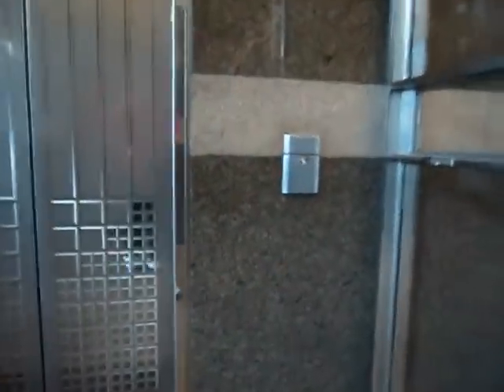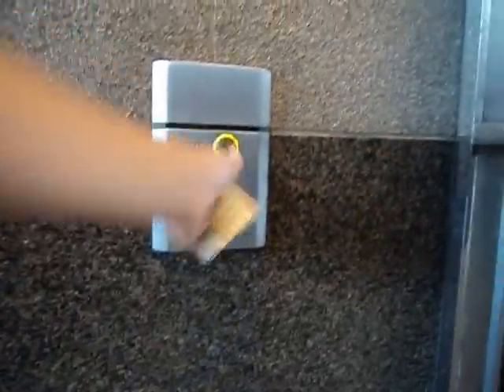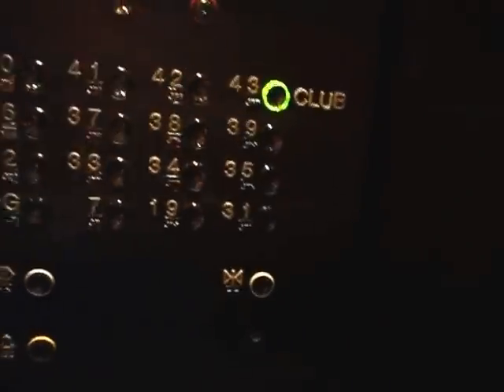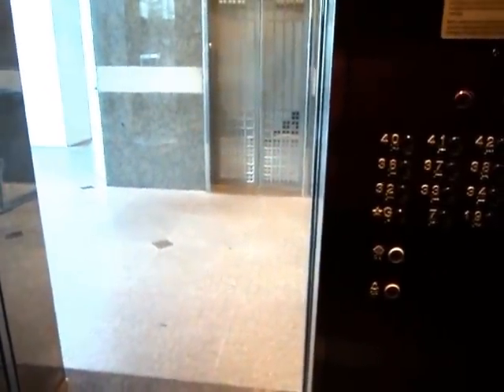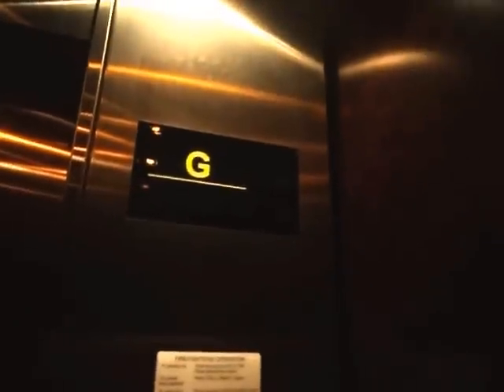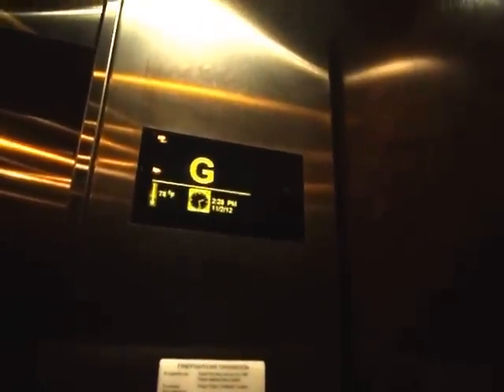Otis Elevators at Bell Street Plaza (ExxonMobil) Tower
Riding elevators at Bell Street Plaza (ExxonMobil) Tower in Houston, TX